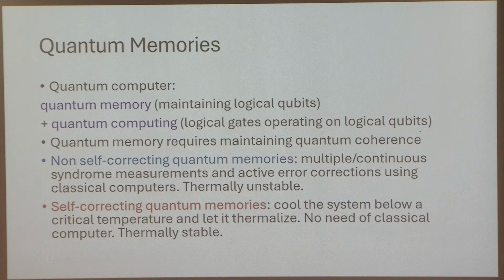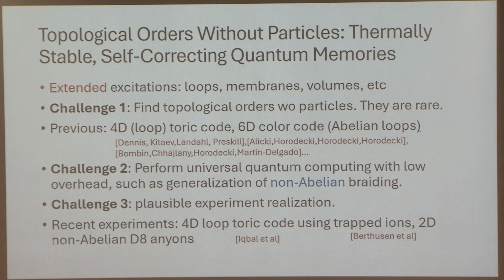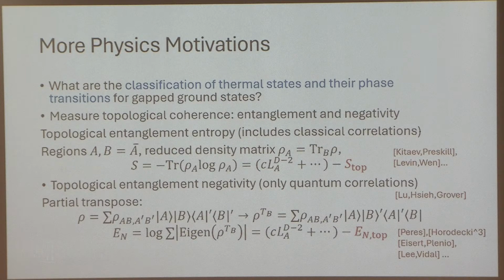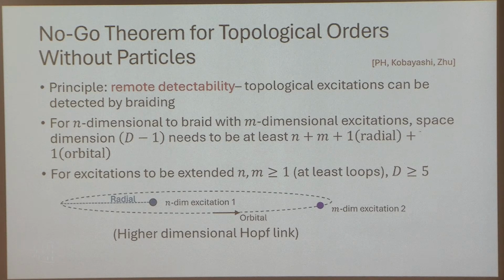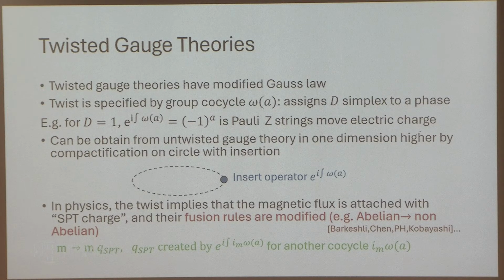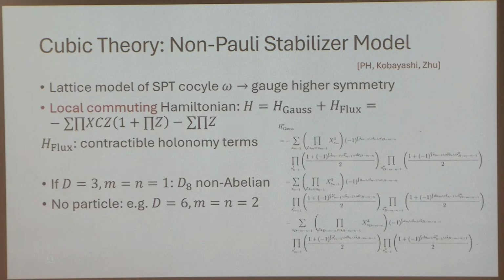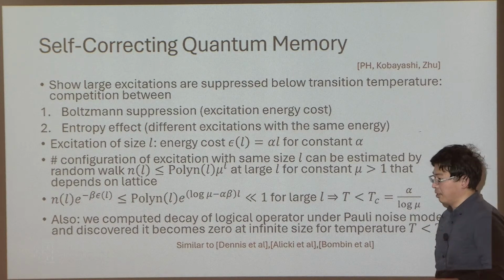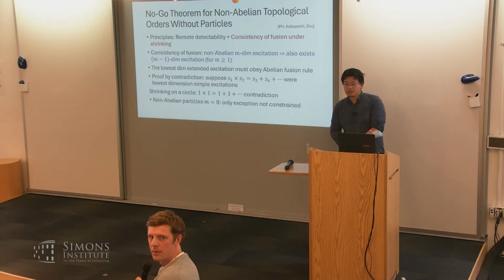Non-Abelian Self-Correcting Quantum Memories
Po-Shen Hsin
Workshop on Quantum Memories